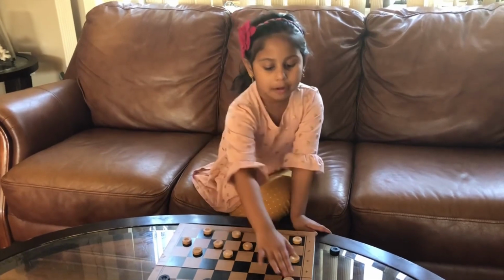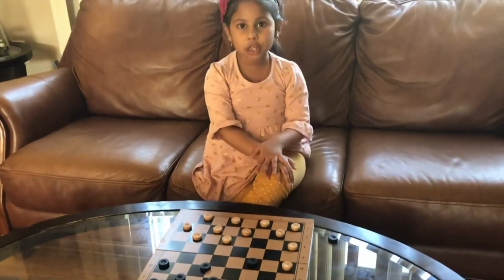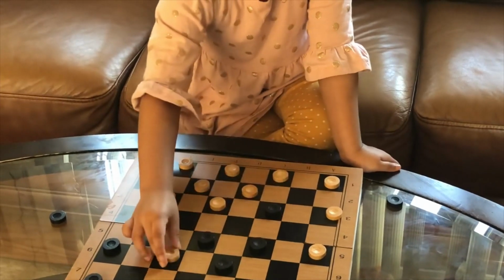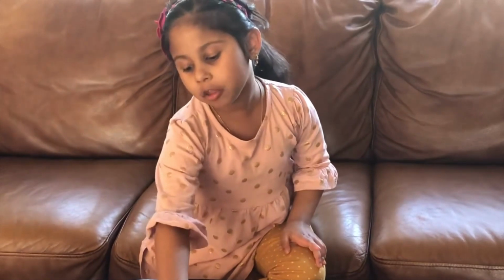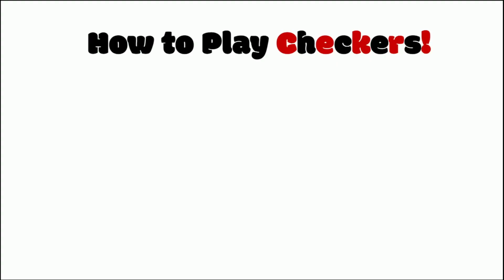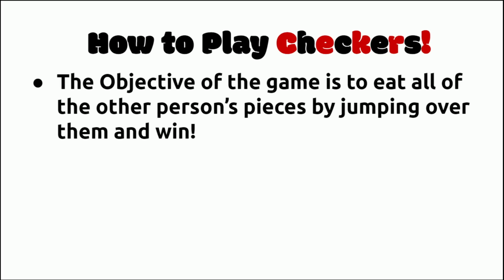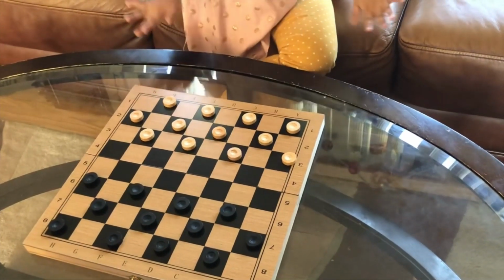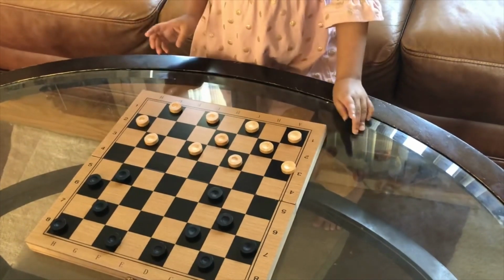How To Play Checkers | Easy Steps | Rules for Beginner Kids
Welcome to Clever Kids!  Today we will learn how to play checkers for beginner kids. Checkers is easy to play.  I bet 3 year olds can play by looking at my video! I explain it really easy.  I hope you enjoy my video.  Remember, Stay Sharp & Clever!